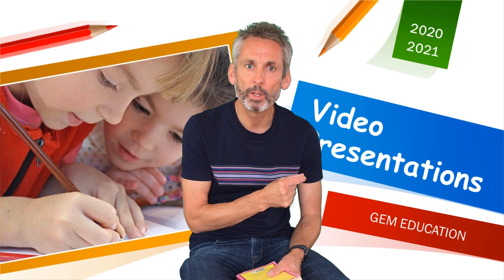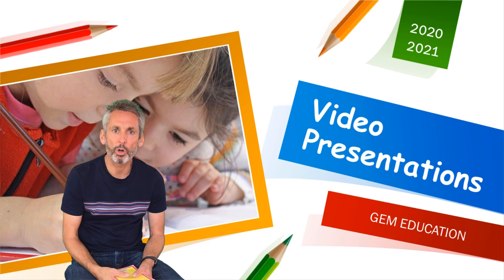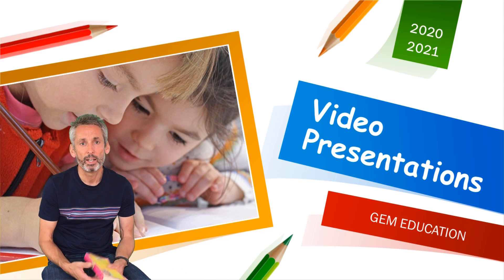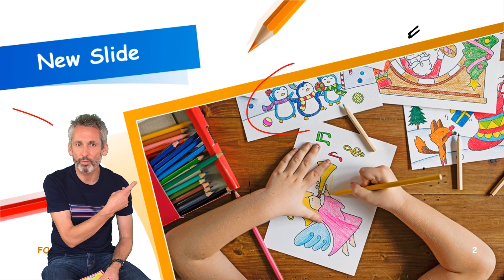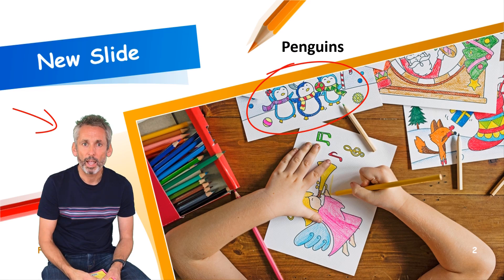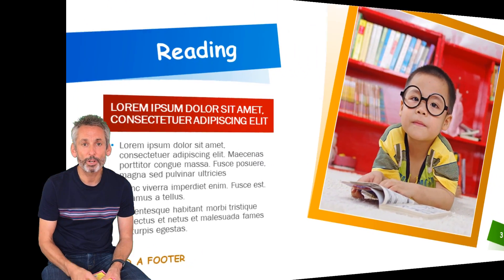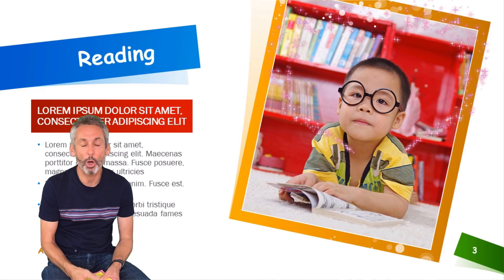Video Project Ideas